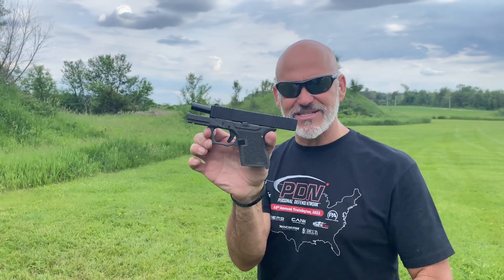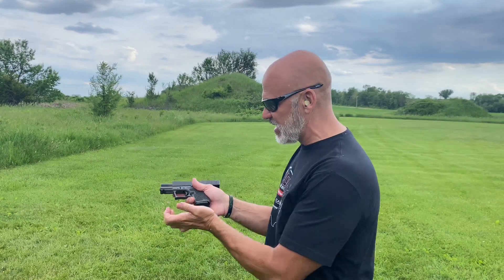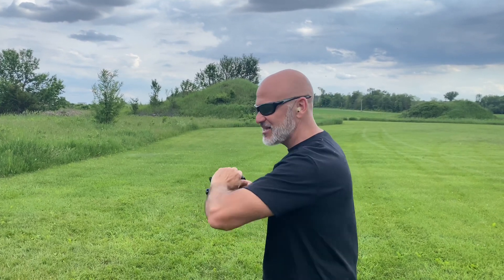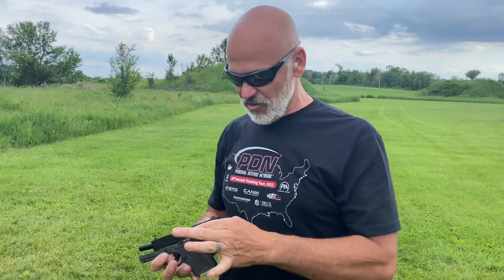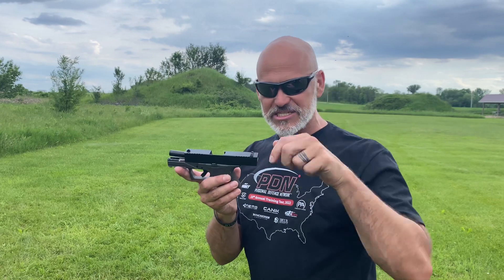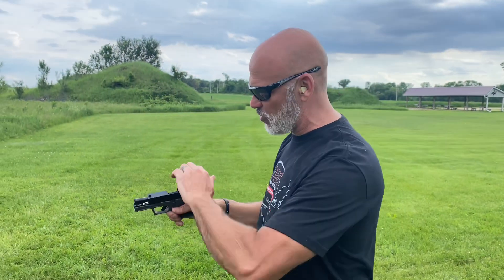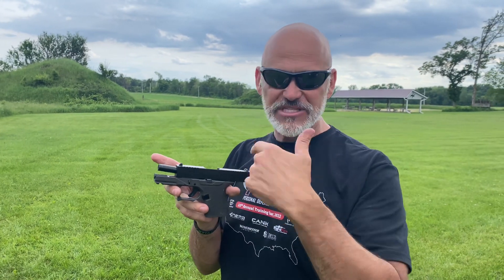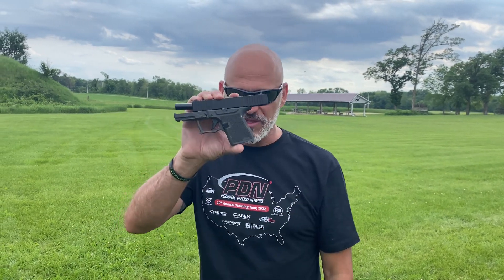Single Stack Kit Build Reliability test: Fail.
You can test a pistol for practical reliability by dry firing it, by firing single shots or by running just a mag or two of one type of ammunition.

Reliability testing must be done thoroughly, especially for any gun you might want to carry or stage for defense. I recommend 200+ rounds of mixed training ammo and at least 50 rounds of your chosen defensive ammo before relying on any firearm for life & death duty.

That said, I don’t personally stage or carry ANY of my privately made guns. My gun building hobby guns are for fun… but, they still need to work!  I happened to (unexpectedly) catch a failure to extract with a new build while recording for content and it provided a nice opportunity to hit this topic.

Learn more about defensive handgun choice, testing and training at personaldefensenetwork.com.